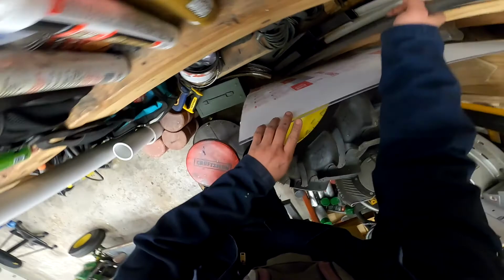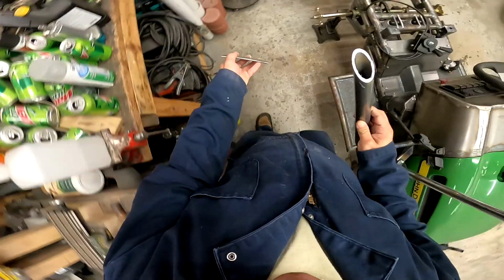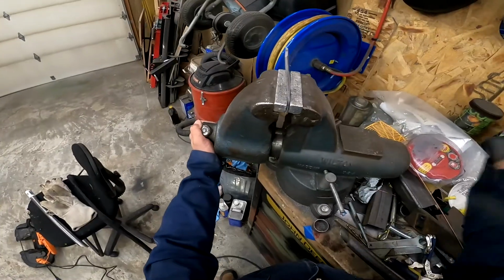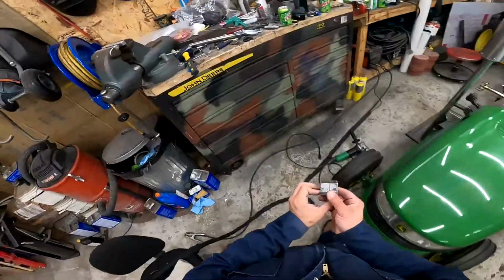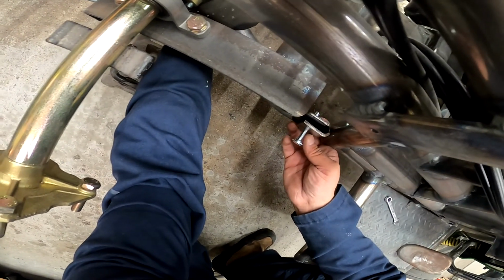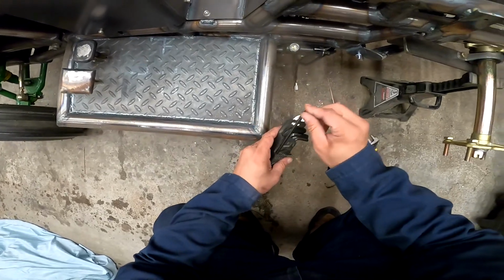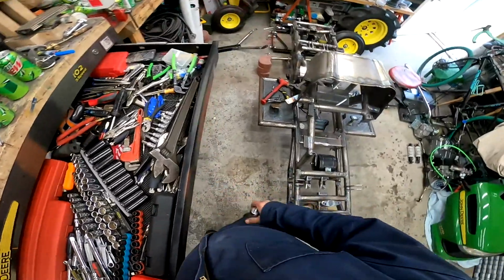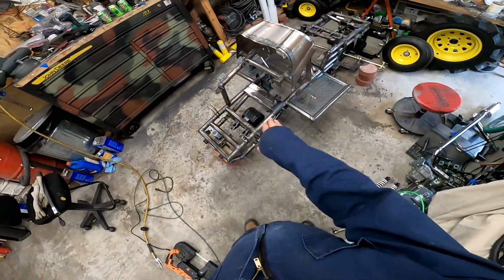Project X Day 57 Disassembly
Today I finish some fab for the 3pt hitch mount, then I tear this apart! It's been a long time fabbing stuff, time to finish it up and make it pretty!